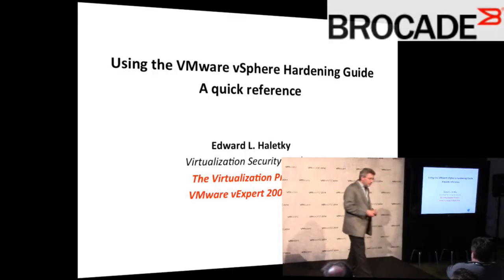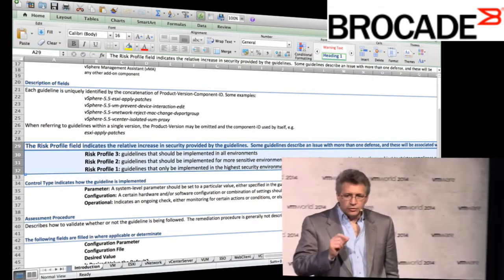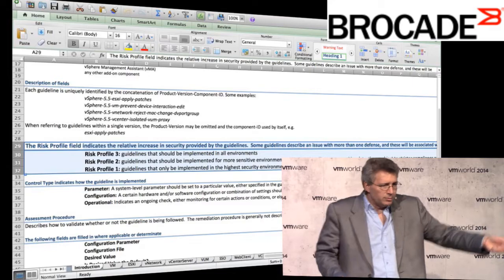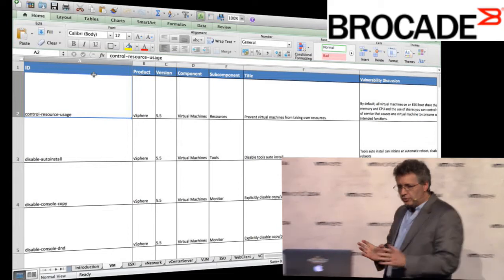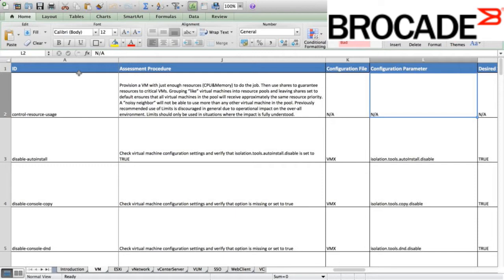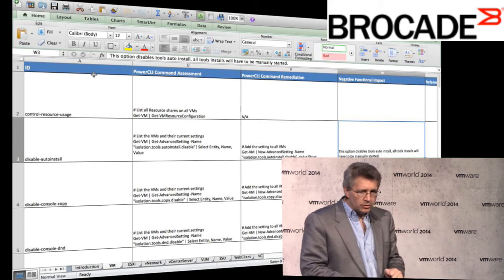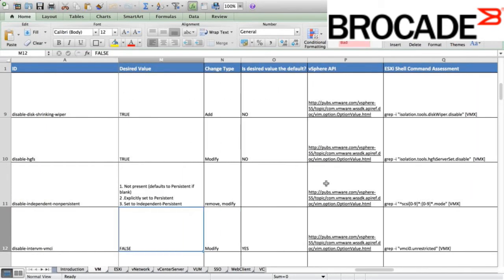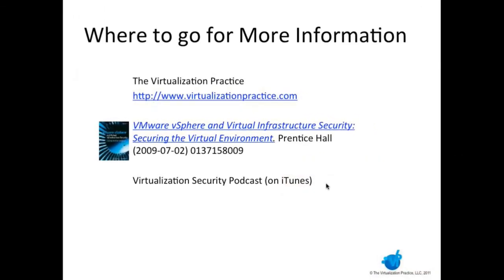VMworld 2014 Edward Haletky – Using the vSphere Hardening Guide